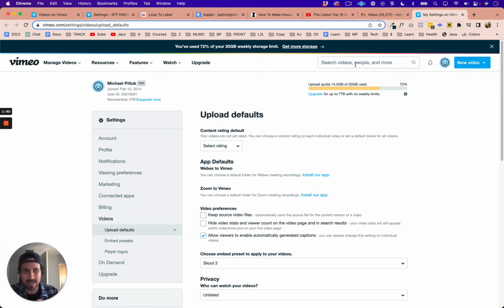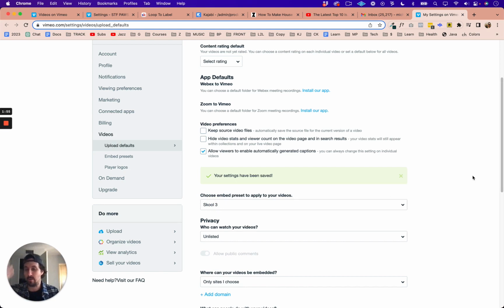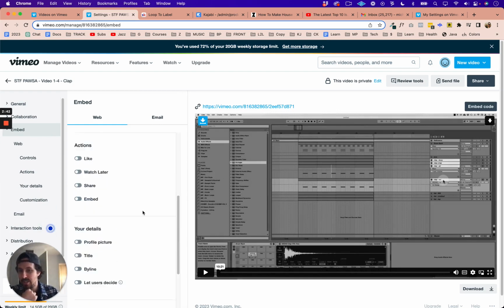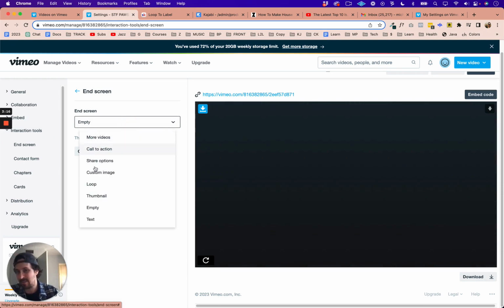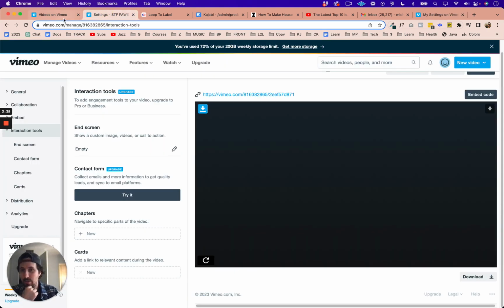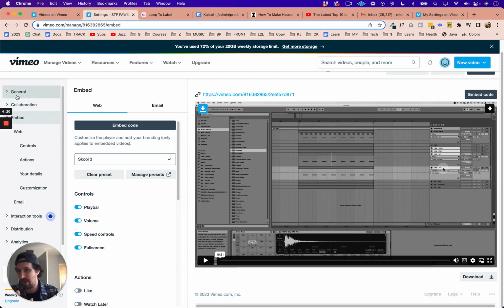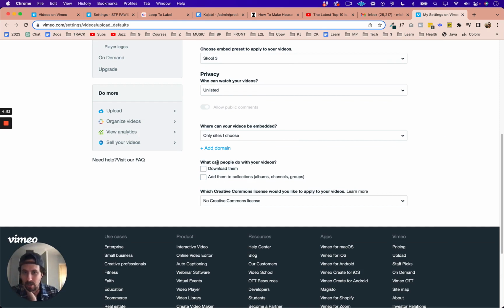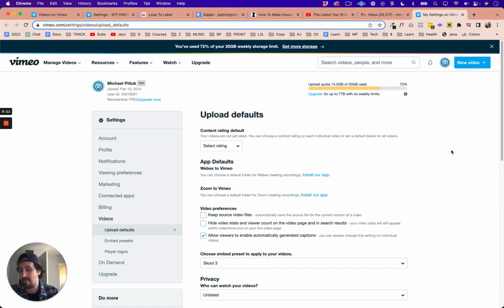Apply Vimeo Video Settings To ALL Videos (+ Upload Defaults)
Tags = vimeo, upload defaults, how to make changes to all my vimeo videos, bulk changes in vimeo, change all video settings in vimeo